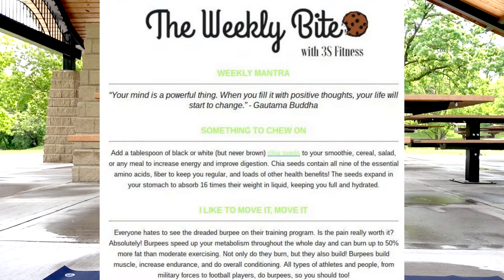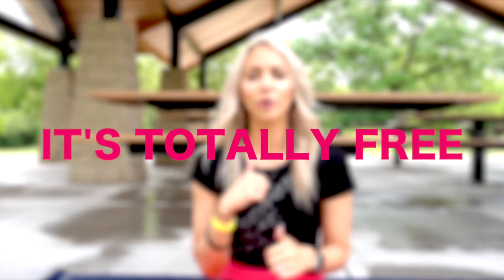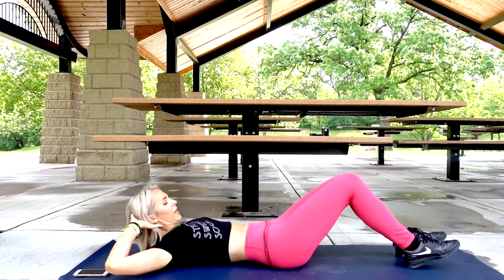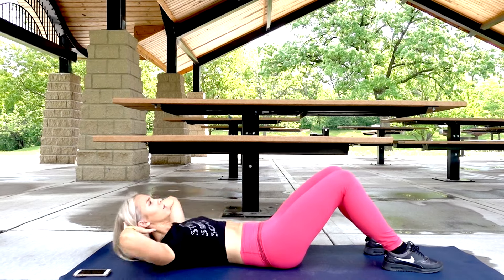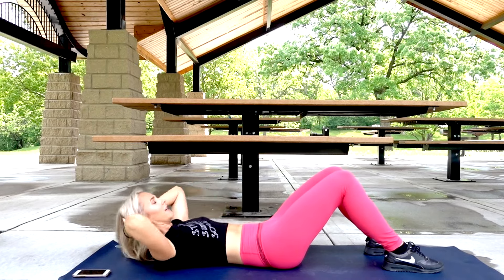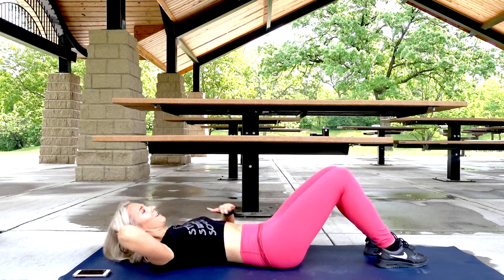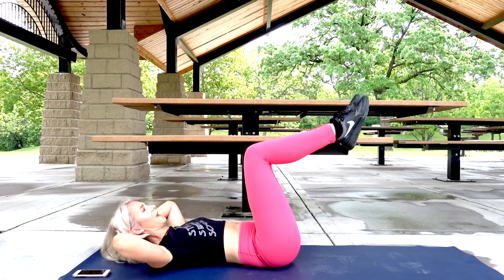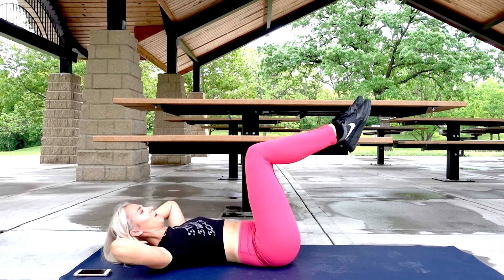5 MINUTE ABS - WORKOUT WEDNESDAY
Thanks for visiting the official 3S Fitness Lifestyle Channel! Be sure to subscribe for more videos on health, fitness, motivation, self-care, self-love, beauty, and everything in between!If you have any questions or video requests, feel free to leave them in the comments below!

What is 3S Fitness: 3S Fitness is an online fitness company built on the foundation of community. Our creation of a true safe-space and “better than before” attitude is what separates us from the monotony of the fitness industry. We aren’t just about physical transformations, we aren’t a quick fix, and we don’t strive to be. 3S Fitness is a lifestyle change, a journey of mental and physical discovery to lead you to a  healthy and happy life. 3S Fitness isn’t just for now, 3S Fitness is for LIFE.

We offer custom training packages for any person, with any goal, at any level and with any budget! Come join our sisterhood and see for yourself

The company was founded by Abby Esbenshade, ACE Certified Personal Trainer, Fitness Nutrition Specialist, and Weight Management Specialist.

Check out the 3S Fitness links below for more information and search 3sfitness and thisis3S on social media to see our amazing community!

Custom Online Personal Training & Macro Coaching

Abby Esbenshade
8362 Tamarack Village Suite 119 #259